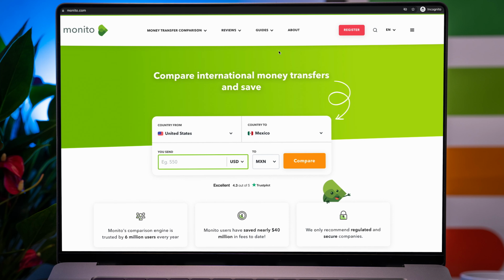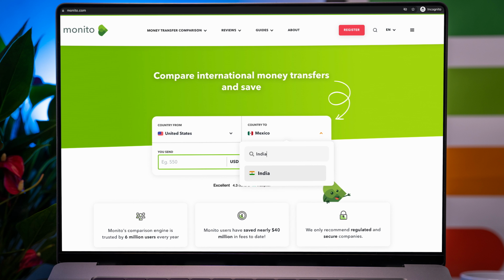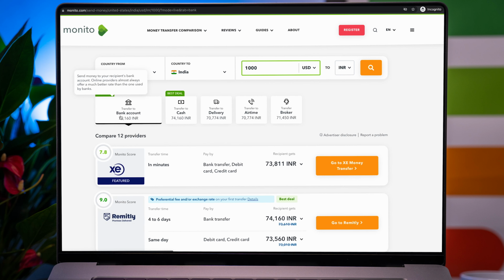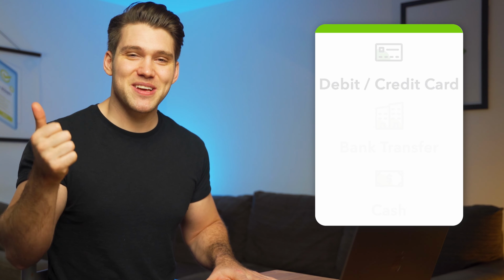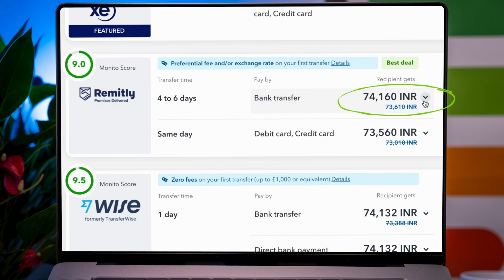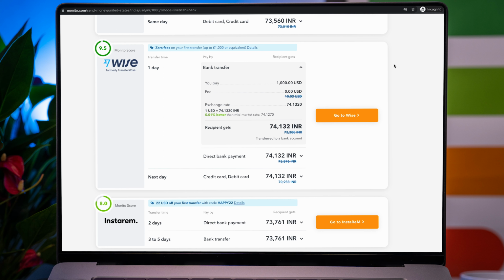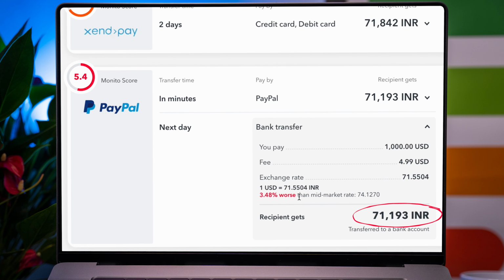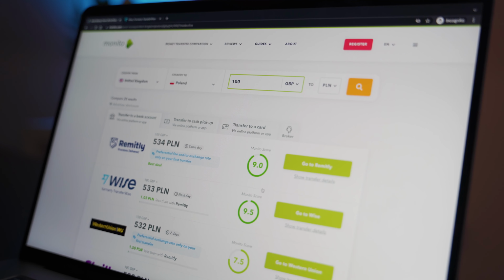Send Money to India The CHEAPEST Way! International Money Transfer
In today's video we'll show you how to send money to India the cheapest way. International money transfer can be expensive, and providers use exchange rates to hide fees. Use our guide to send money to India the cheapest way, and avoid hidden fees.

Chapters
0:00 Intro
0:14 4 steps to sending money
0:20 Check the exchange rate
0:50 Compare the available providers
1:40 Select your provider
4:01 Send your money to India
4:14 Important information